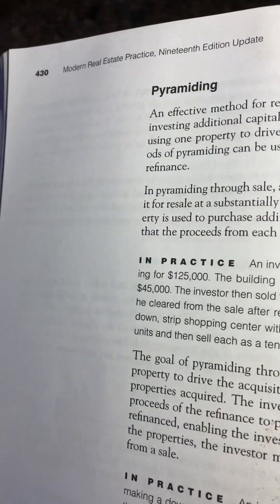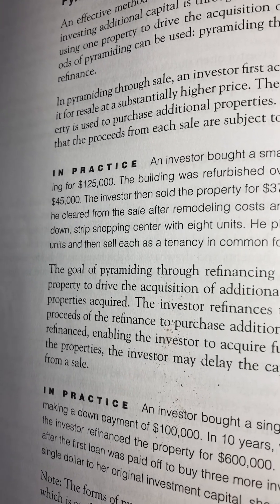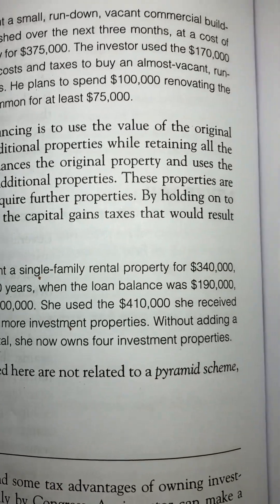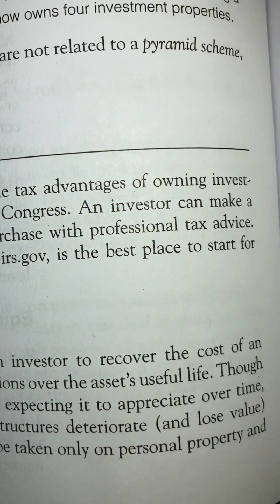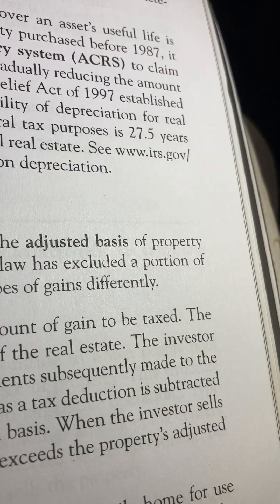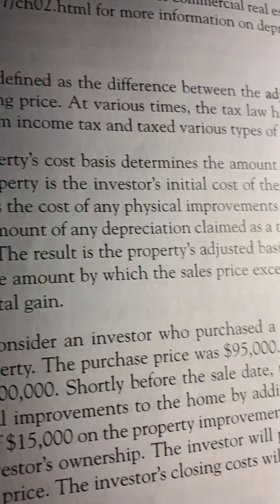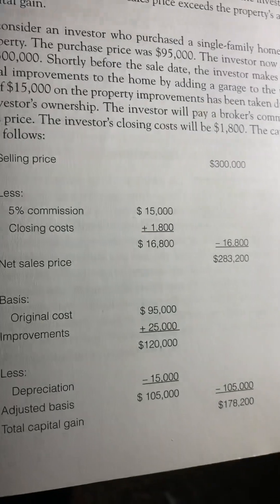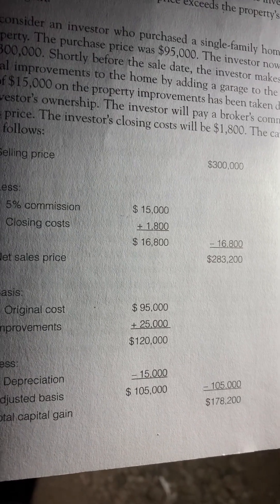Modern Real Estate Practice Pages 430-431, Pyramiding, Tax Benefits, Capital Gain, Depreciation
Modern Real Estate Practice Pages 430-431, Pyramiding, Tax Benefits, Capital Gain, Depreciation (Cost Recovery)